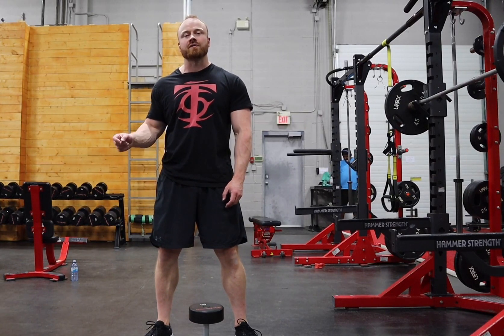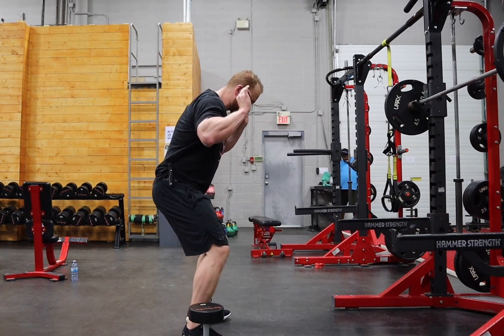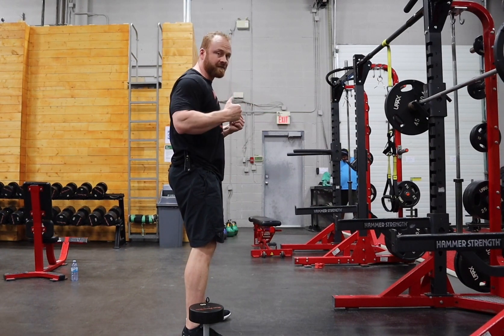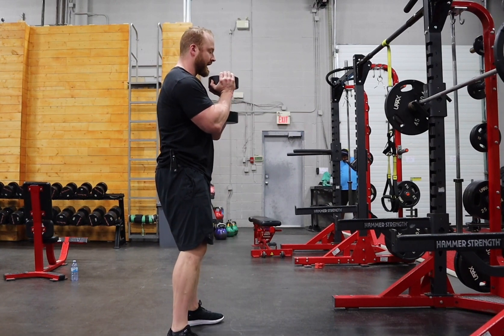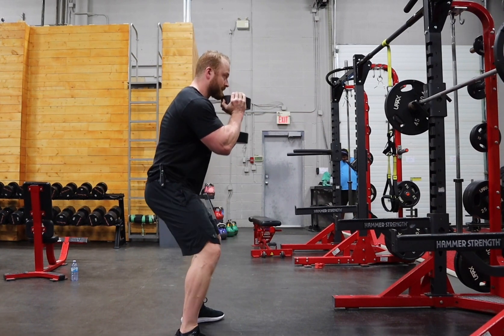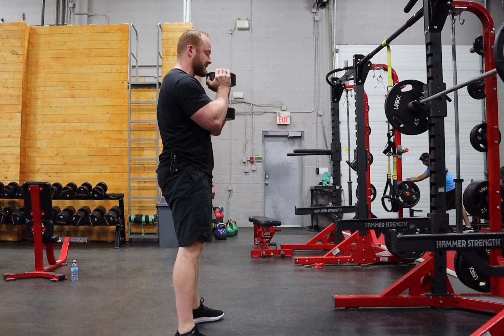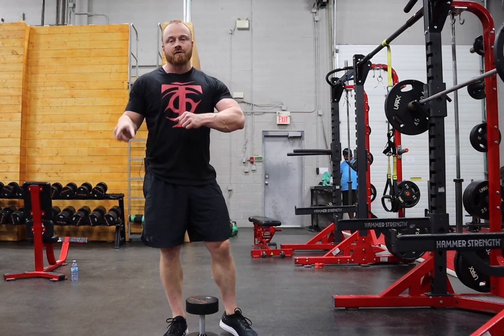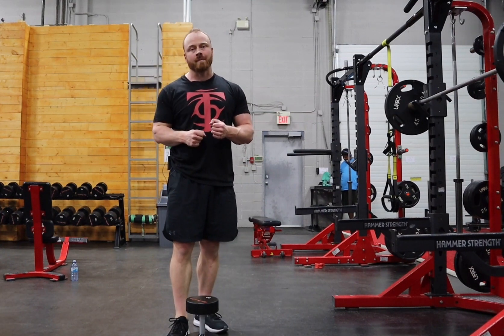How to Goblet Squat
Cradle a dumbbell in both palms snug against your chest. If the anterior loading allows you squat more freely and/or without discomfort, use it as a motor learning tool until you have better control of your back squat, or switch to front-loaded squats. – Andrew Coates